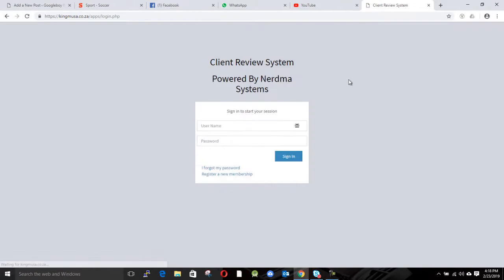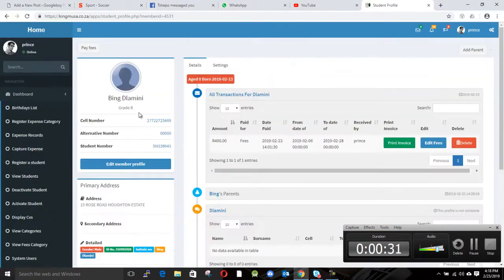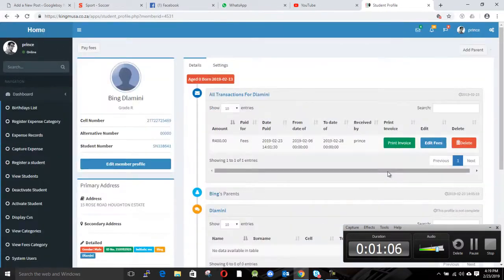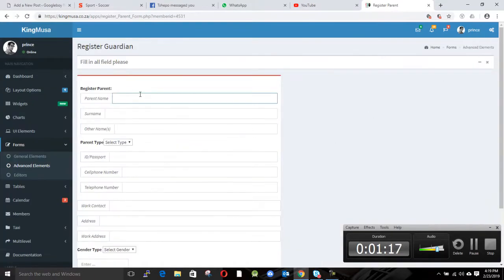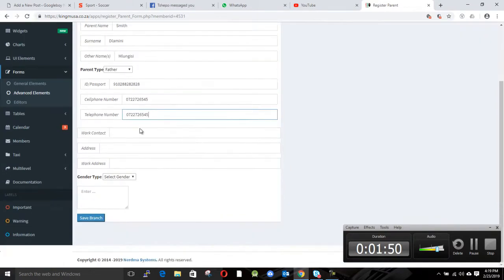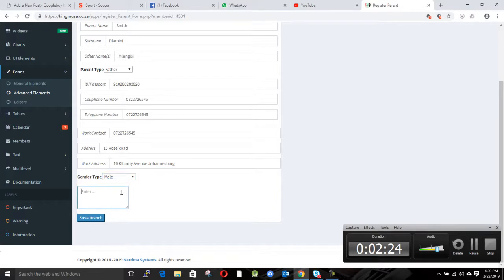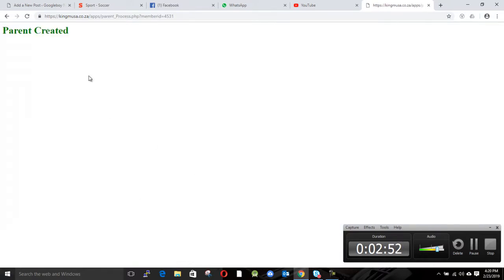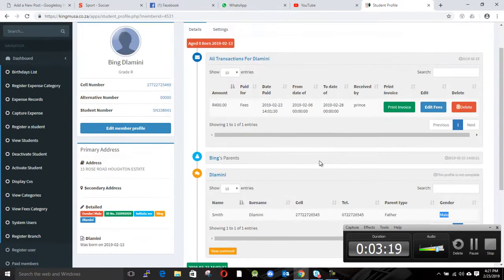how to use a crm software Client Review Part 4 how to add a parent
Client Review Part 4 how to add a parent